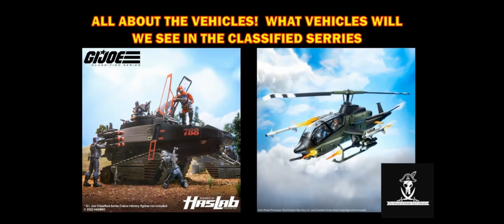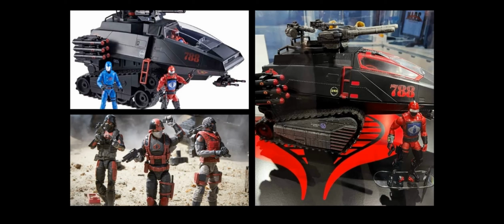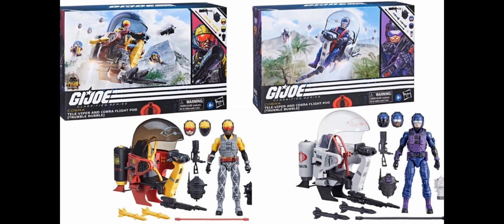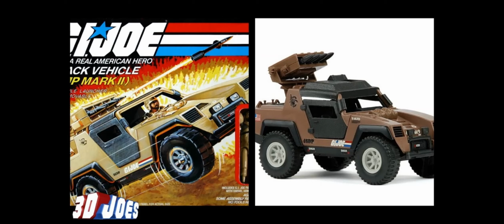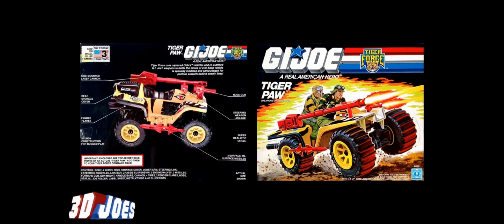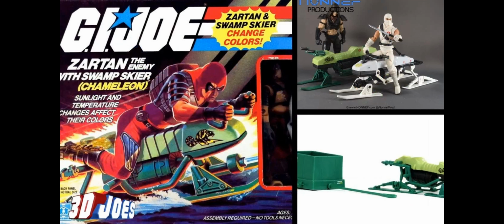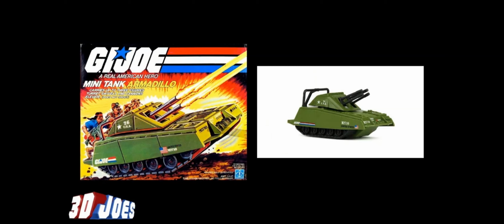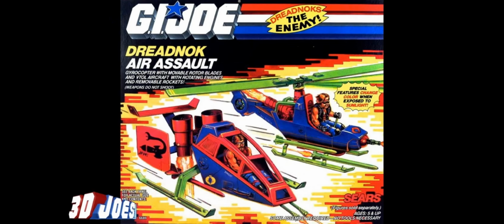Fangs, Tanks, and Snake Armor. It all about those vehicles.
Man I was wrong about vehicles in the 6 inch scale.  I never expected to see the vehicles we have seen so far in the Joe line and it looks like the Joe team  has gotten managements to loosen those purse strings and invest in tooling up vehicles.  I share my thoughts on which vehicles to expect as well as some Dreadnok items.  Thanks to @3djoes for the pictures.